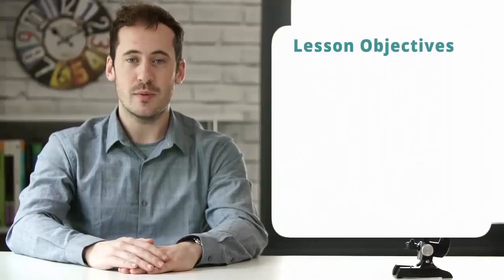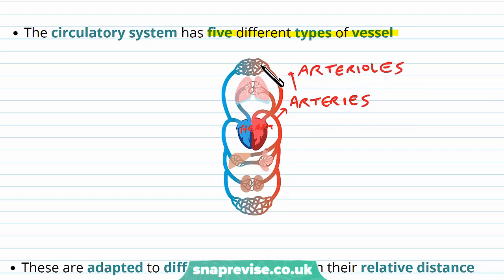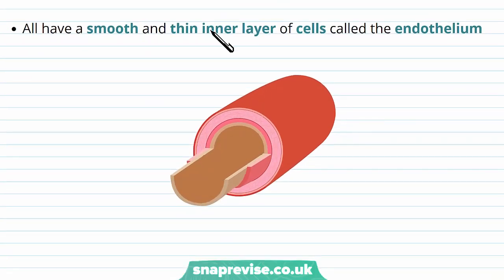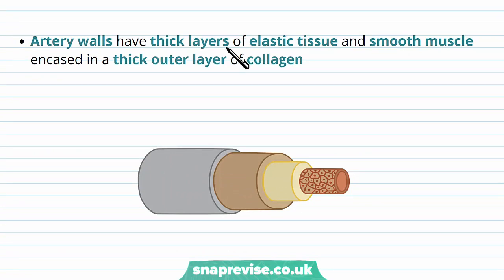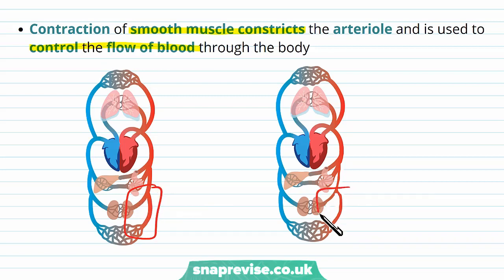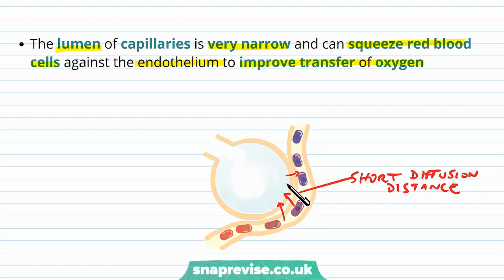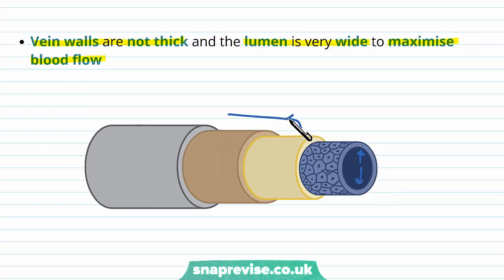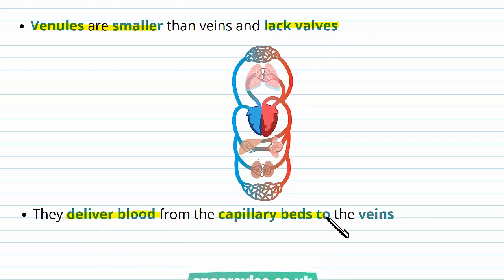Blood Vessels: Arteries, Capillaries & Veins | A-level Biology | OCR, AQA, Edexcel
Blood Vessels: Arteries, Capillaries & Veins in a Snap! created by Adam Tildesley, Biology expert at SnapRevise and graduate of Cambridge University.

The key points covered of this video include:

 1. Blood Vessels
 2. Arteries and Arterioles
 3. Capillaries
 4. Veins and Venules

Blood Vessels

Transporting blood in vessels allows it to be pumped at high pressure delivering nutrients and removing waste more efficiently. The circulatory system has five different types of vessel. These are adapted to different roles based on their relative distance from the heart. All have smooth and thin inner layer of cells called the endothelium.

Arteries and Arterioles

Arteries carry blood away from the heart at high pressure. To cope with the high pressure artery walls are very thick. Artery walls have layers of elastic tissue and smooth muscle encased in a thick outer layer of collagen. Arterioles have a similar structure to arteries but they are smaller and have relatively thinner muscle and elastic layers. Contraction of smooth muscle constricts the arteriole and is used to control the flow of blood through the body.

Capillaries

Capillaries have very thin walls consisting of just the single-celled layer of endothelium. The lumen of capillaries is very narrow and can squeeze red blood cells against the endothelium to improve transfer of oxygen. The increased resistance greatly slows the flow of blood in the capillary beds.

Veins and Venules

Veins carry low pressure blood back to the heart. Vein walls are not thick and the lumen is very wide to maximise blood flow. Veins have valves that ensure the low pressure blood only flows in the right direction. Movement of skeletal muscles compresses the veins and pushes the blood along. Venules are smaller than veins and lack valves. They deliver blood from the capillary beds to the veins.

Summary

Blood is transported in different types of blood vessel depending on distance from the heart in the circulatory system
Arteries and arterioles are adapted to transport blood at high pressure and control which parts of the body blood flows to
Capillaries are adapted to exchange substances with the surrounding body tissues
Vein and venules are adapted to transport low pressure blood from capillary beds back to the heart
Veins have valves that prevent low pressure blood from travelling in the wrong direction